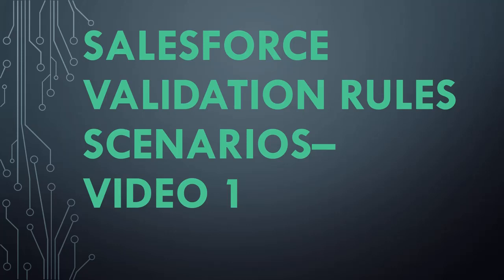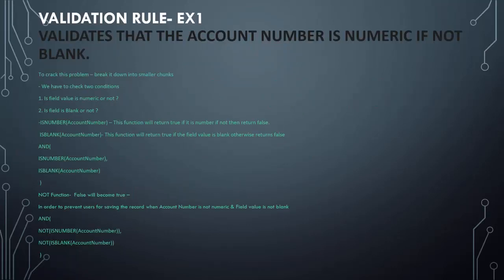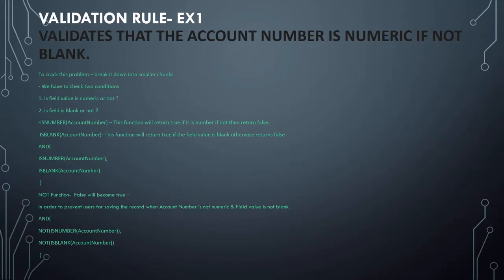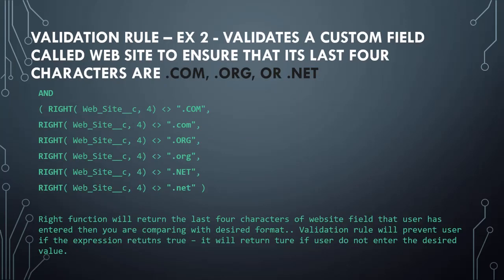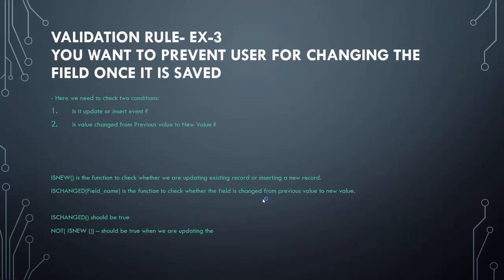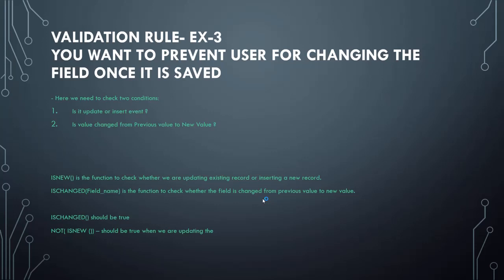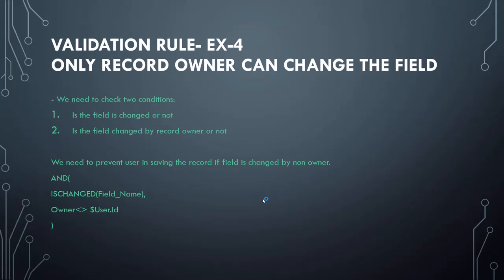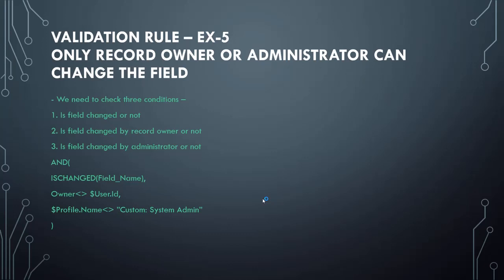Salesforce Validation Rules Scenarios- Video 1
Salesforce Validation Rules Scenarios- Video 1 - Contains 5 Scenarios